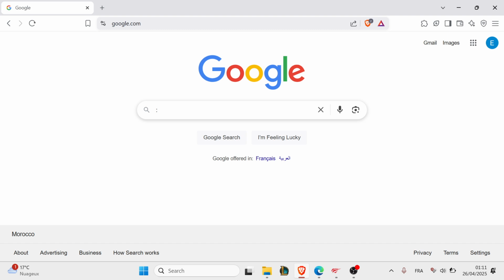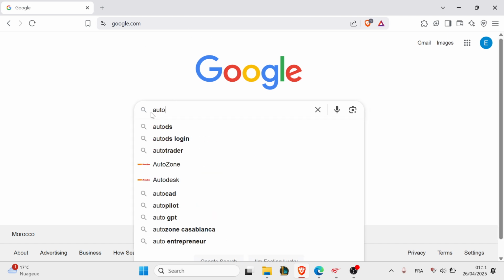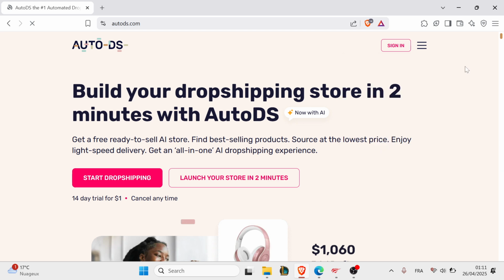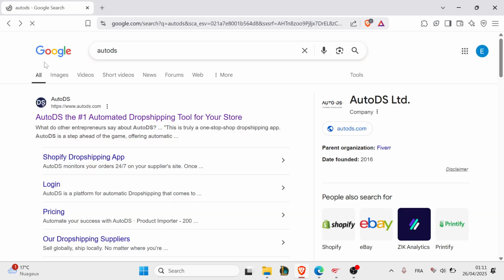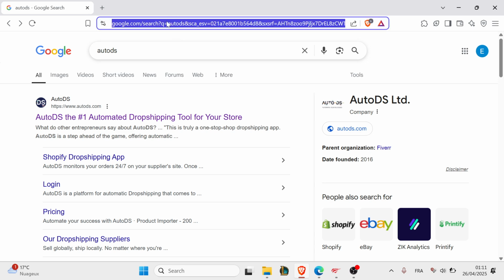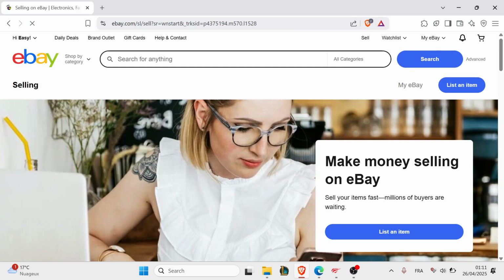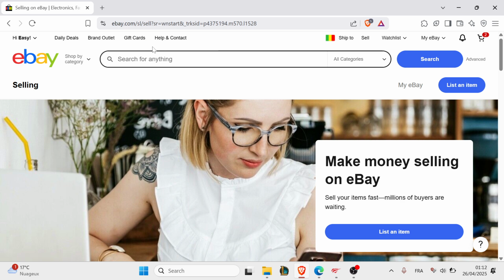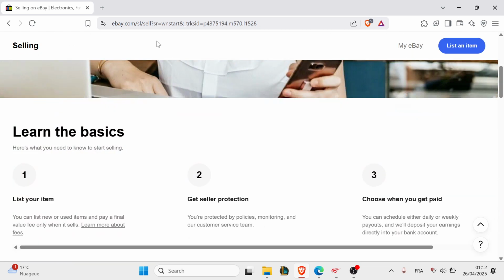How To Link Ebay To AliExpress Tutorial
Today we talk about link ebay to aliexpress,aliexpress dropshipping,aliexpress to ebay dropshipping,how to dropship from aliexpress to ebay,how to dropship on ebay